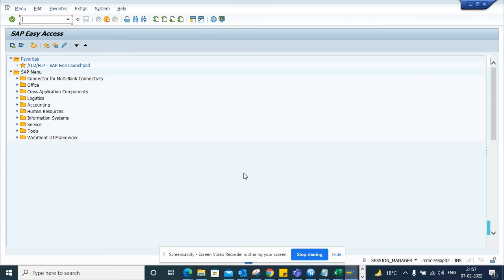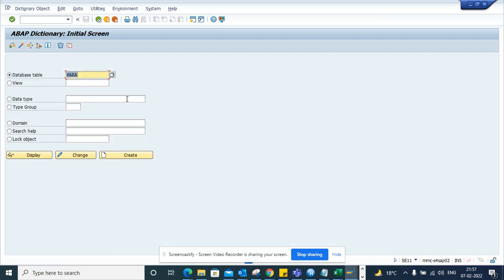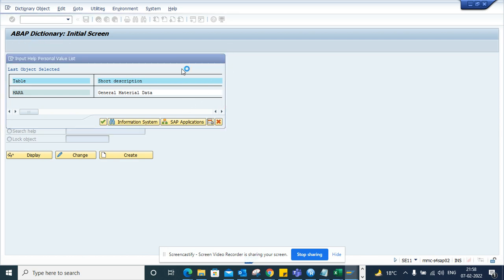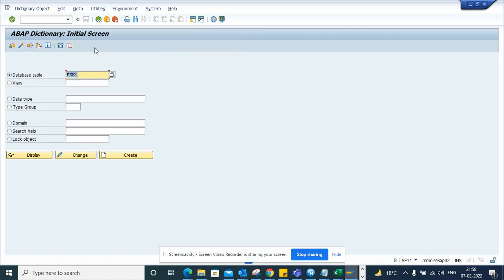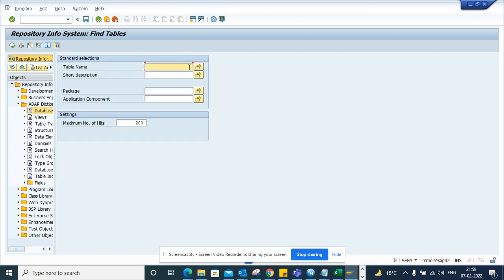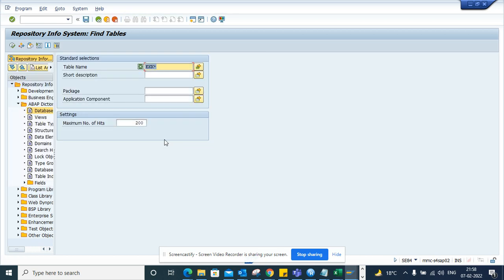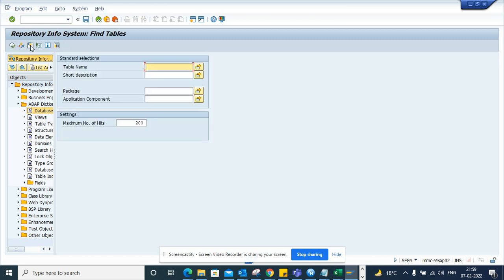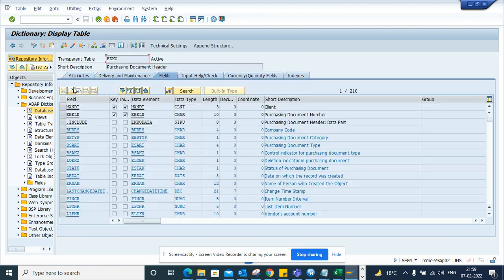SAP ABAP: How to create your favorites Table list in SE84?